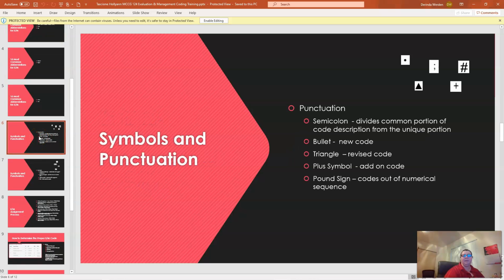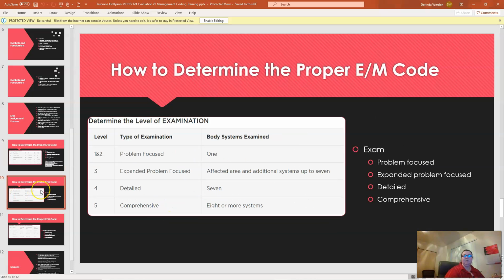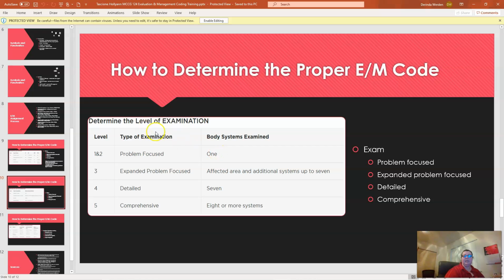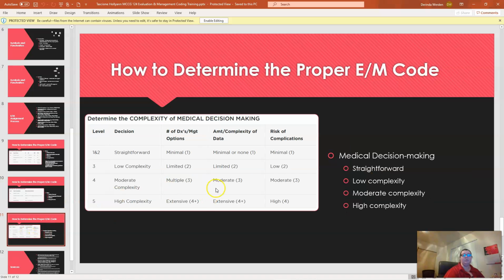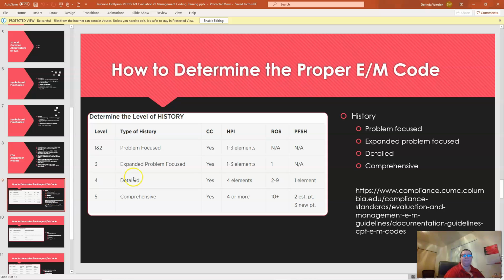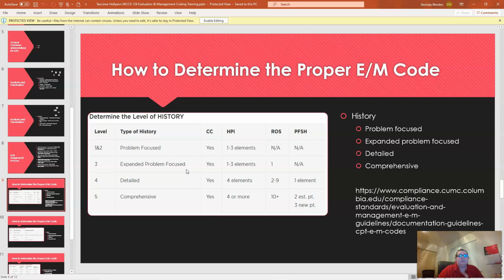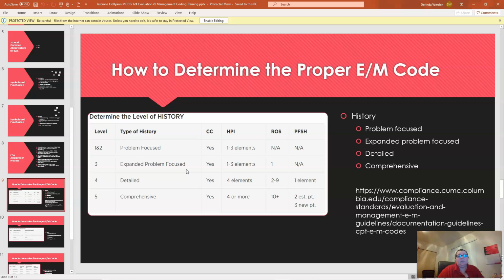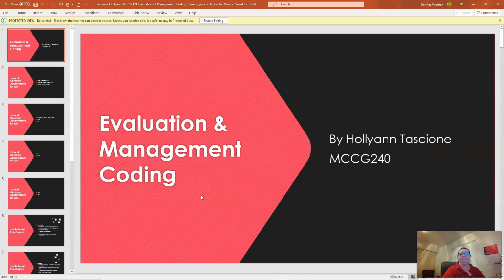Hollyann Tascione Powerpoint Feedback